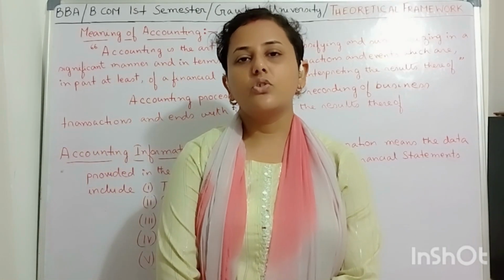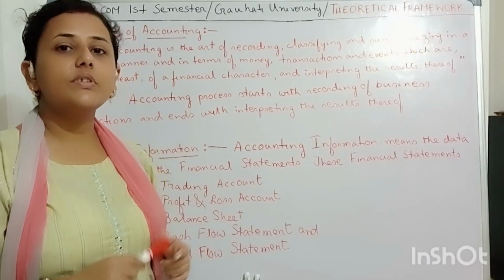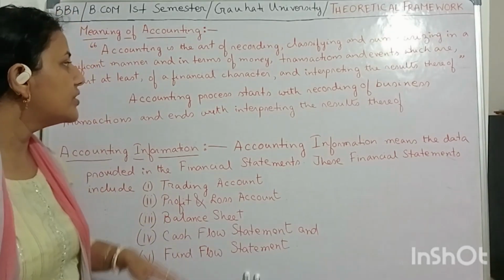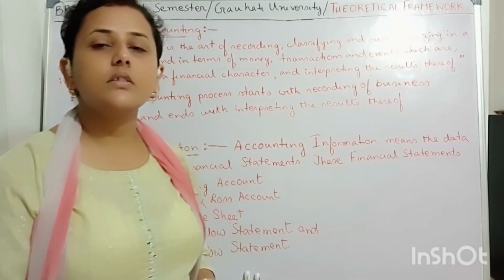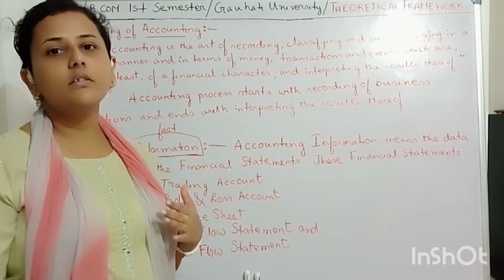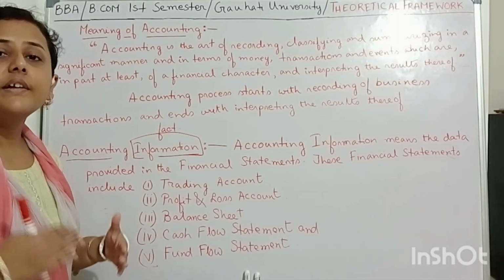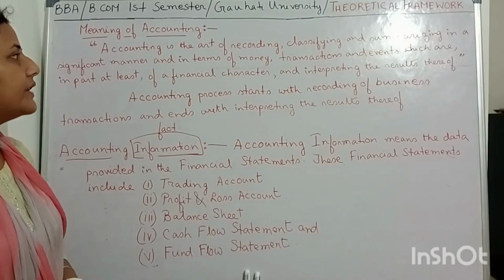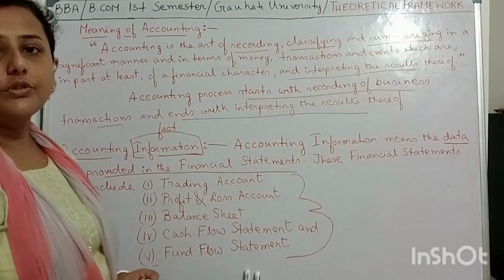Meaning of Accounting& Accounting Information#Unit-1#Theoretical Framework#Financial Accounting#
Meaning of Accounting& Accounting Information#
Unit-1#
Theoretical Framework#
Financial Accounting#
B.com.&BBA

Meaning of Accounting& Accounting Information#Unit-1#Theoretical Framework#Financial Accounting#commerce classes#accounting#education#unit#exam#business#finance#financialaccounting#